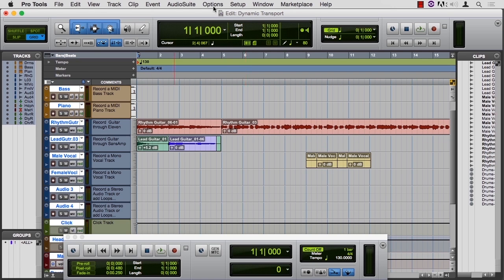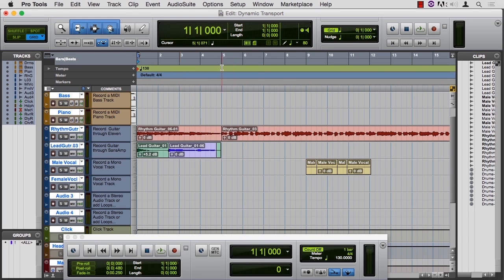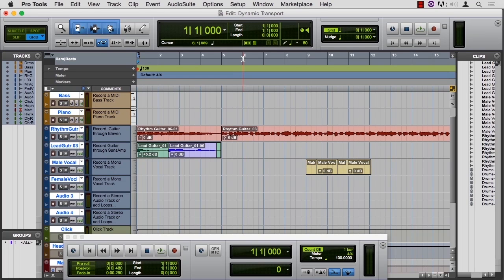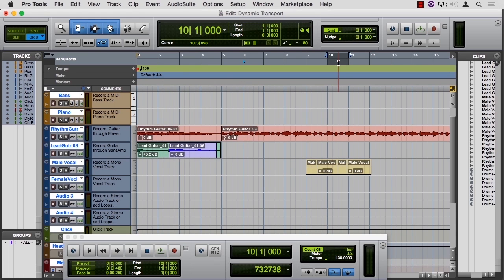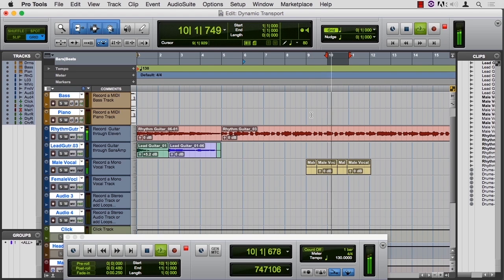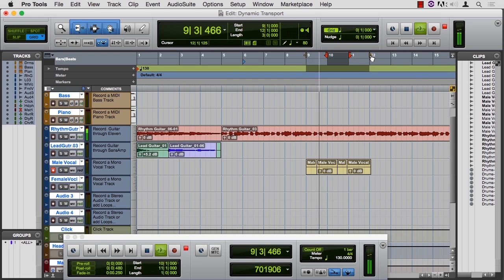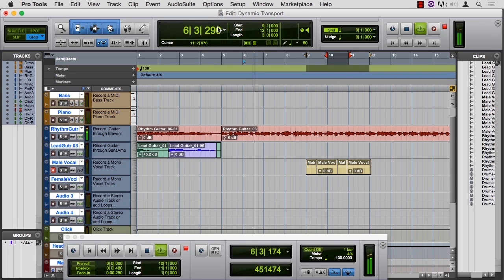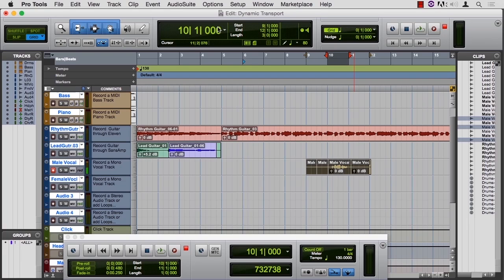Learning ProTools 12 08 07 Dynamic Transport